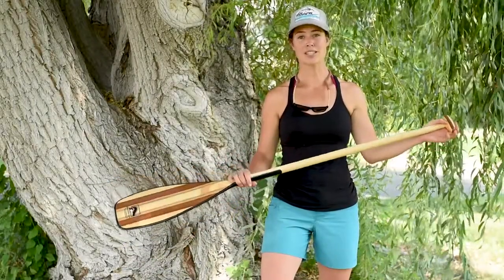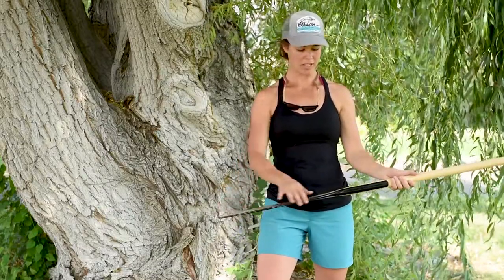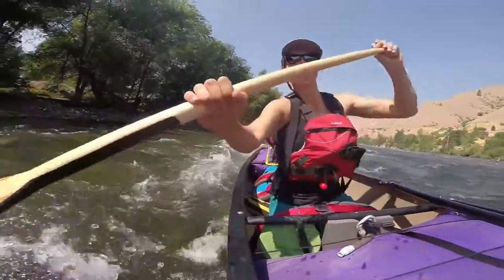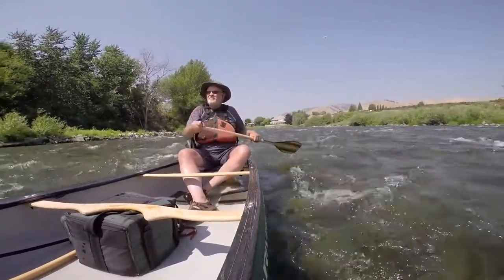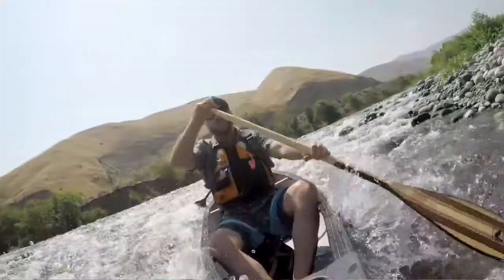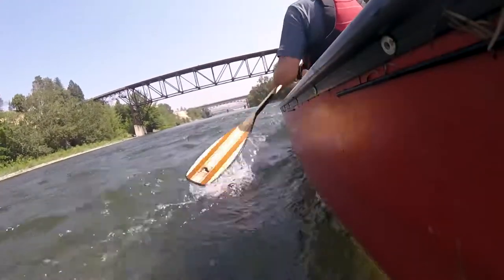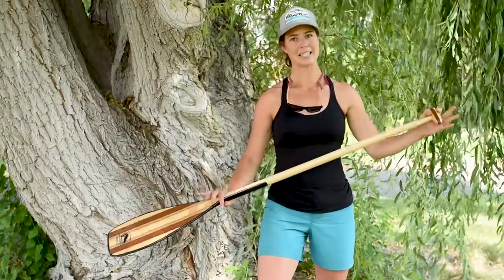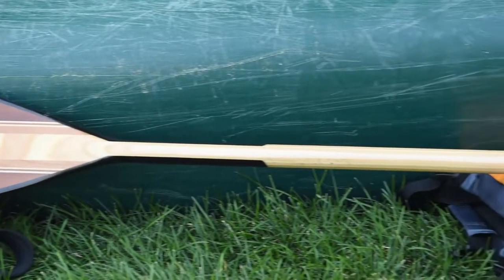Field Tested: Bending Branches Expedition Plus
Bending Branches Expedition Plus Paddle Review